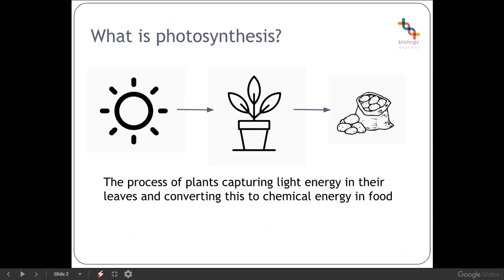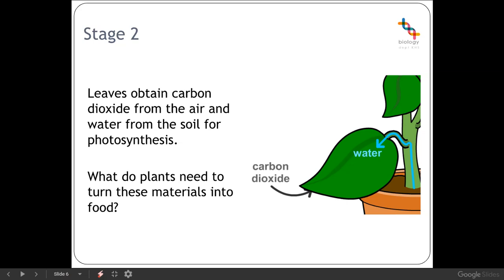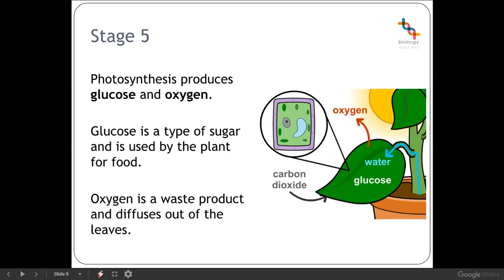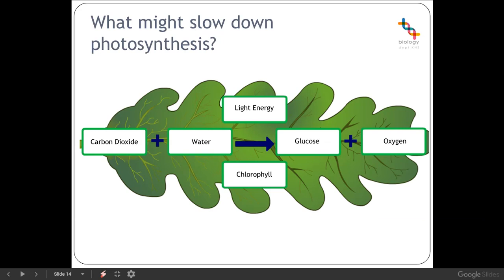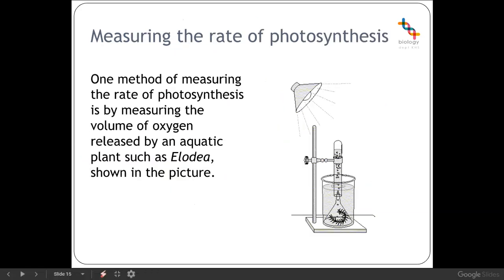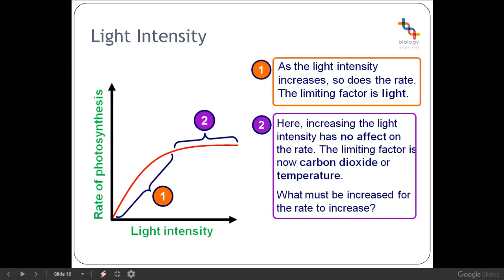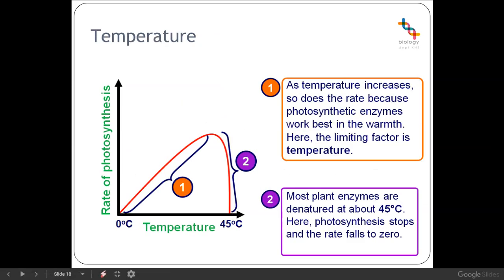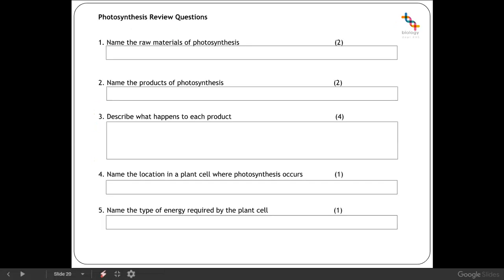S3 Photosynthesis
S3 Biology at Kinross Virtual School